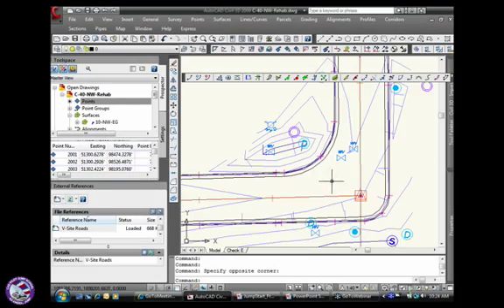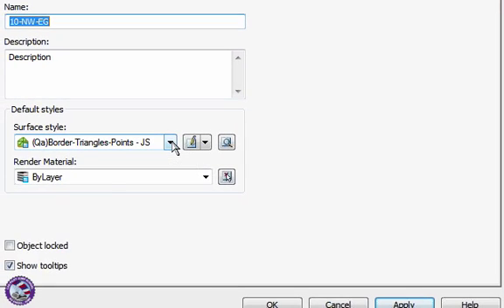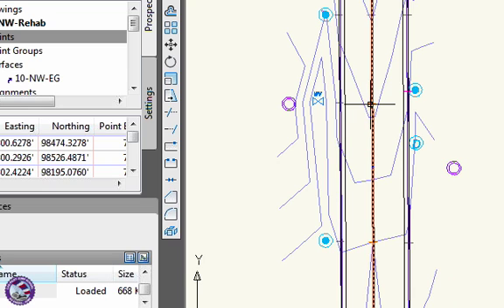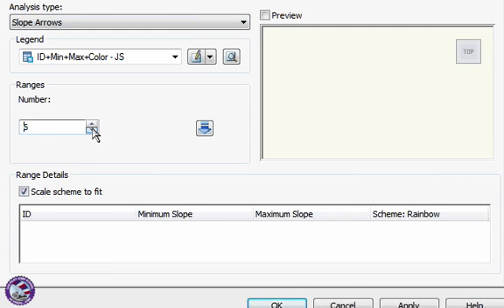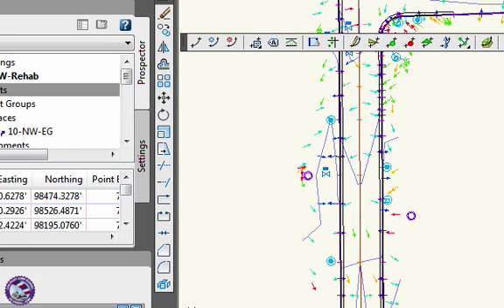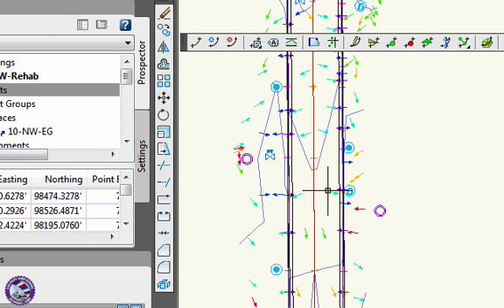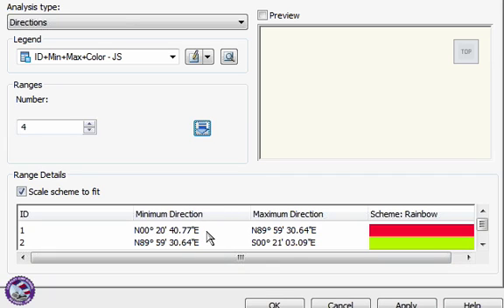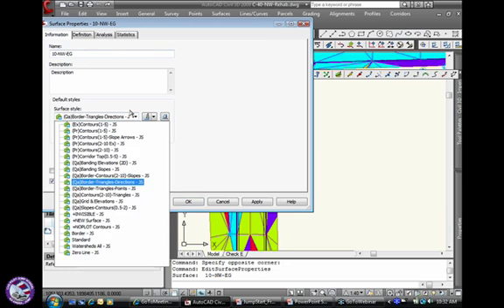3 Quick Surface QA (Quality Assurance) Tips Using Styles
3 tips to quick Surface quality assurance using the new styles in Jump Station and the Autodesk USCA Country Kit and Civil 3D. You just may save a truck or more of asphalt and a bunch of man hours.